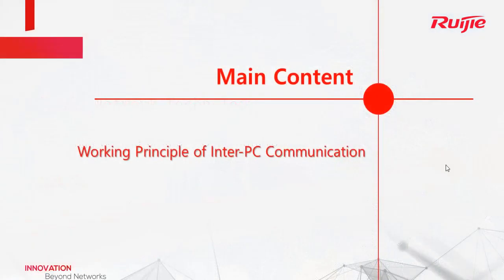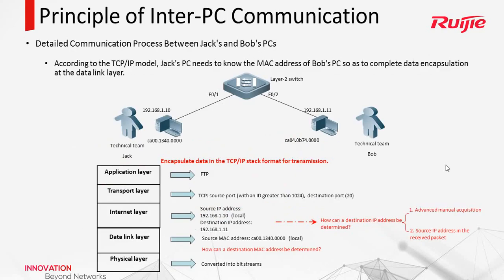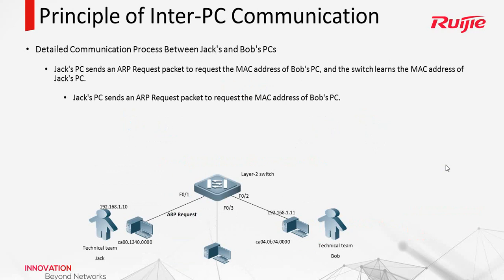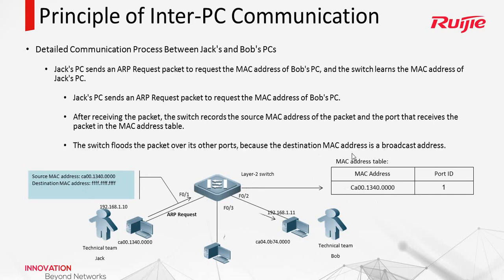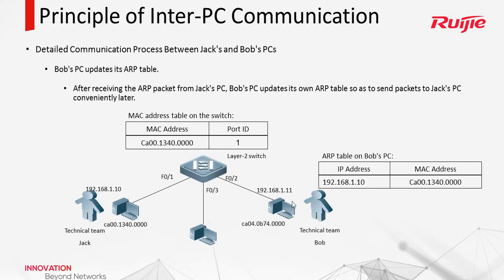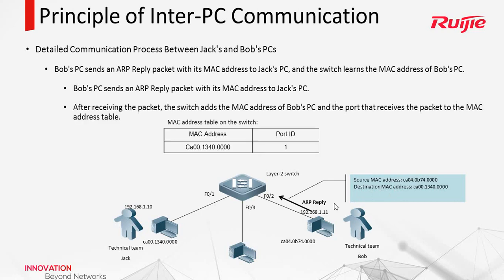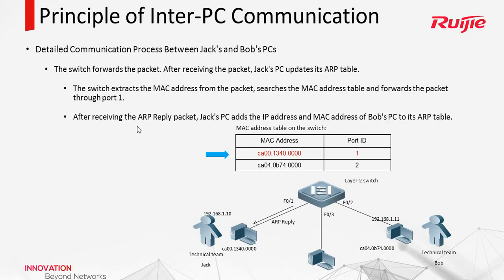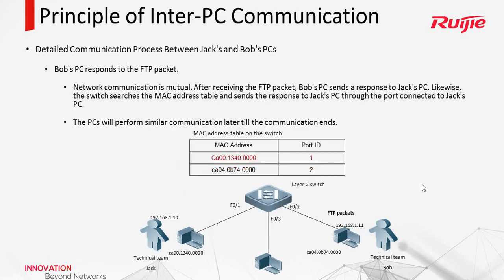Ruijie RCNA 2020 Course - 06 Working Principle of Inter PC Communication